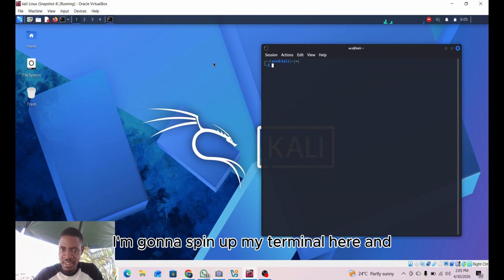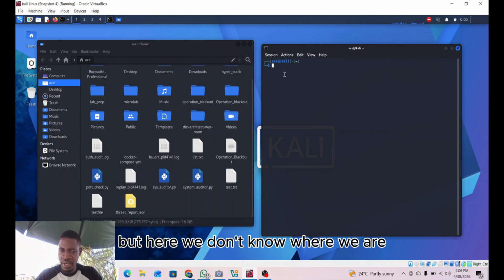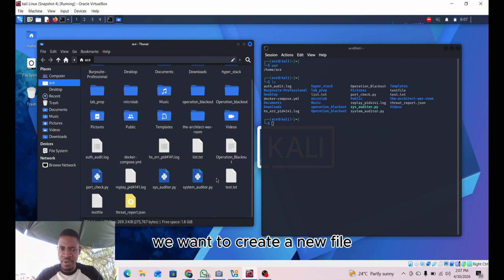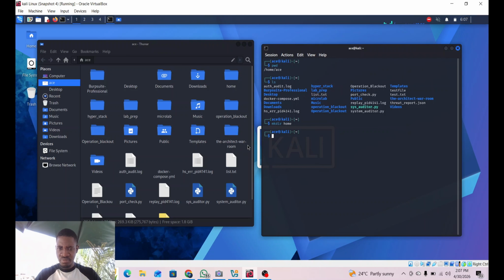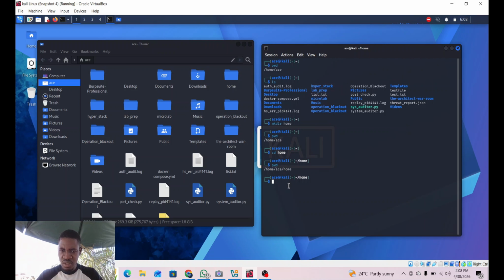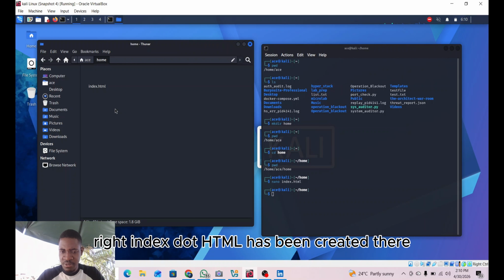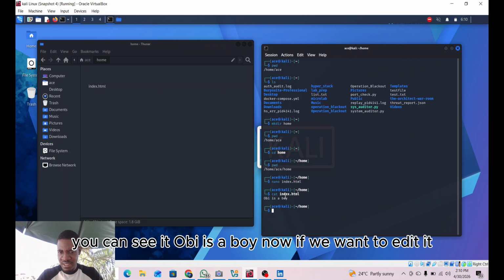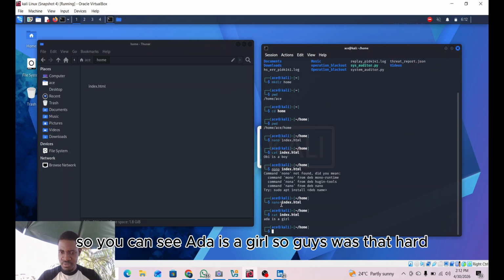Linux Basics Every Ethical Hacker Must Know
Welcome to your first step into the world of Linux — the foundation every ethical hacker must understand.

In this video, we break down the essential Linux basics you actually need as a beginner. No unnecessary theory, just the commands and concepts that matter if you’re serious about cybersecurity and penetration testing.

If you’ve been hearing about Linux everywhere but didn’t know where to start, this is it.

We’ll soon be launching a **Cybersecurity Mentorship Program** designed to train and produce *skilled ethical hackers* — not just people who watch tutorials, but people who can actually perform in real-world scenarios.

If you want to be part of that journey, join our Telegram community so you don’t miss the announcement:

That’s where we’ll share updates, resources, and everything about the mentorship program.

Stay consistent. Stay curious. Build real skills.